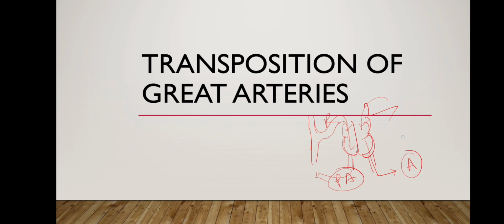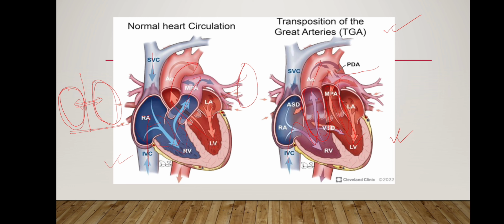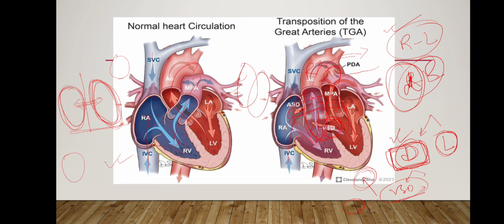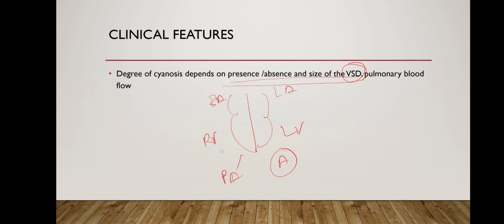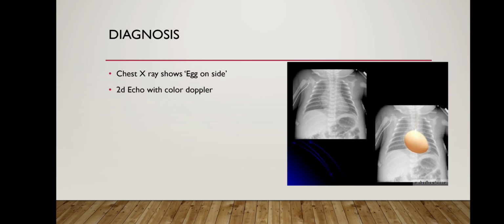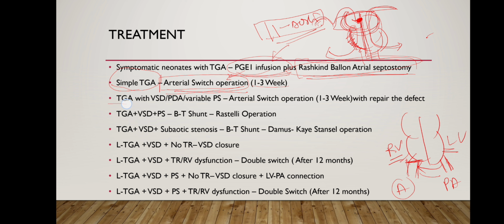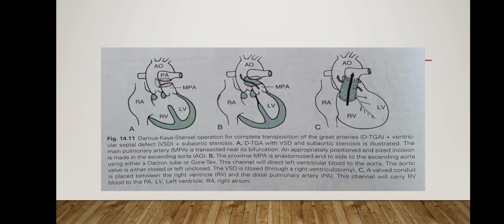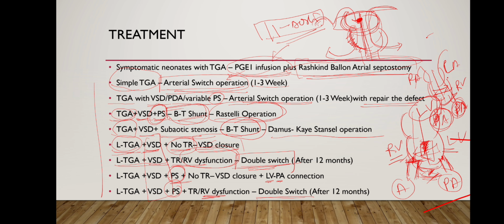Physiology, Diagnosis, Symptom, Treatment of Transposition of great arteries. Cyanotic heart disease